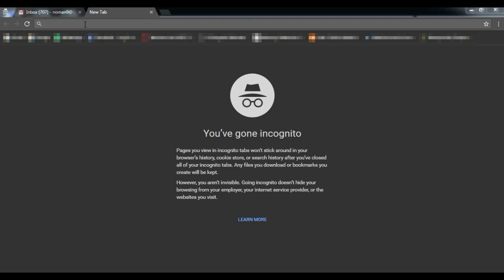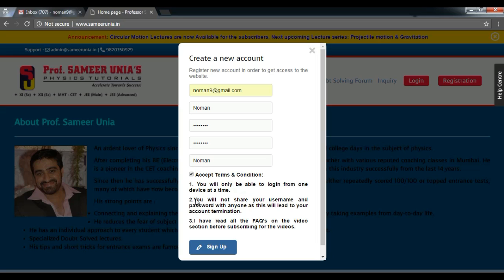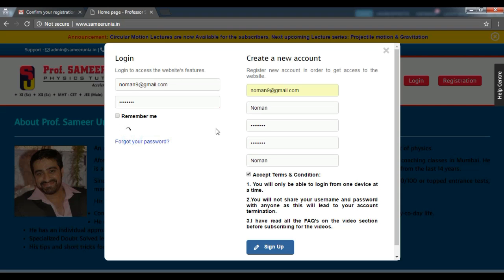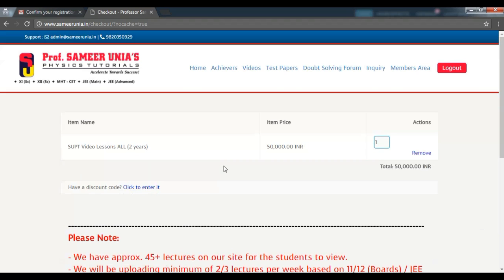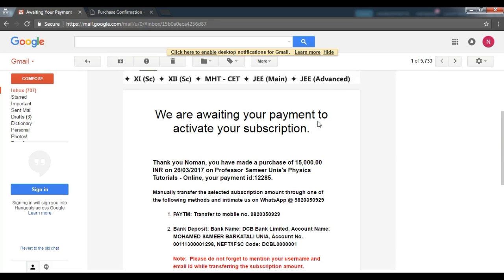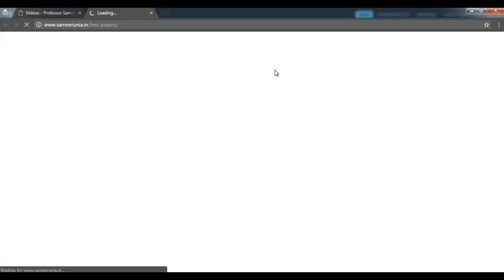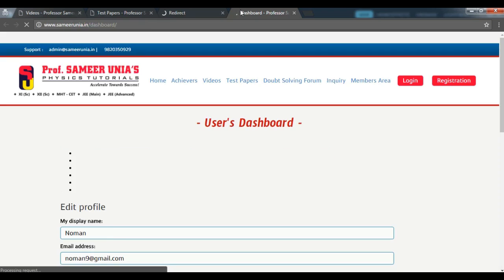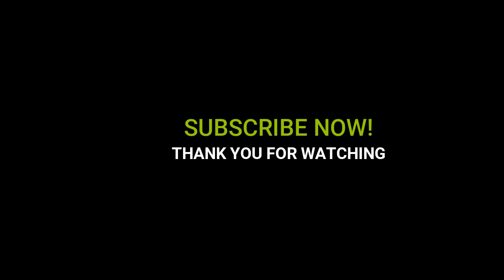Prof. Sameer Unia's Physics Tutorials. Online Courses